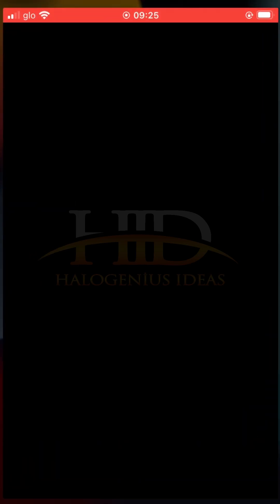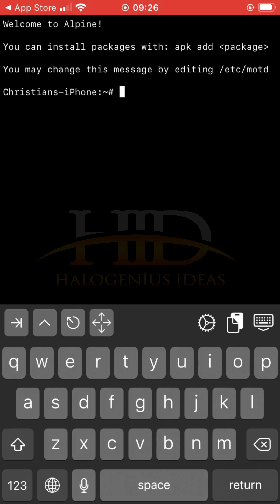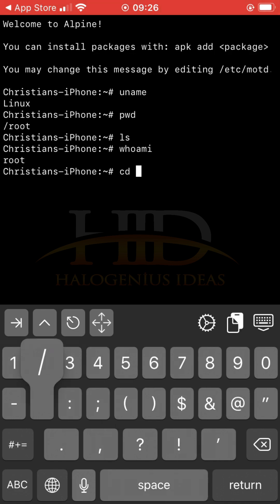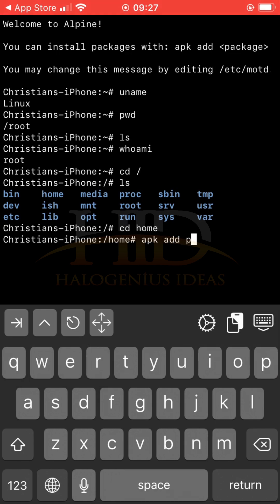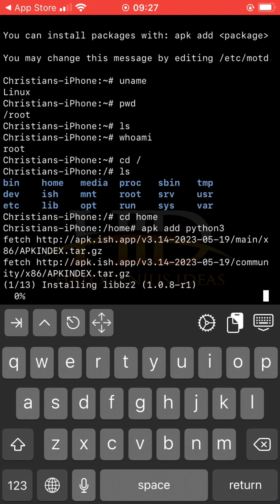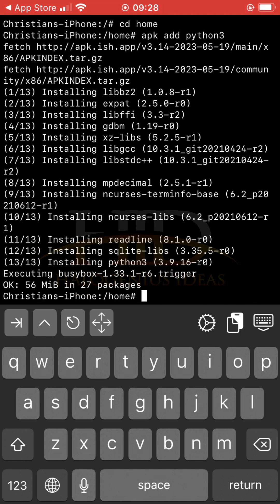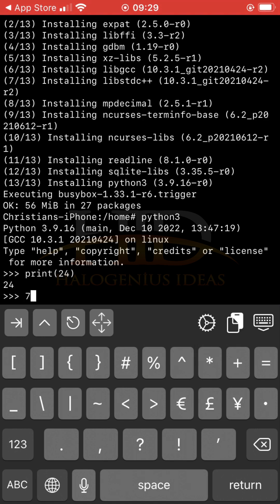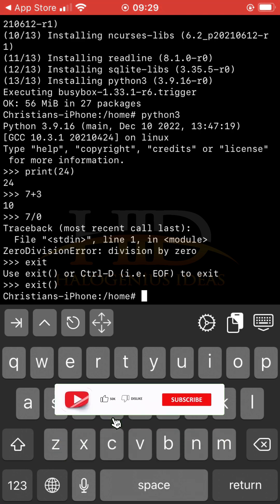Install Linux & Python on iPhone IOS IPAD (Full Guide) – Code Anywhere!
💻 Want to run Linux and Python on your iPhone? In this tutorial, I’ll show you how to install Alpine Linux and Python on iOS using iSH Shell—no jailbreak required! Perfect for coding on the go, testing scripts, or learning Linux commands.

🔧 What You’ll Learn:
✔ How to install iSH Shell (Alpine Linux) from the App Store
✔ Using APK to install Python in the Linux environment
✔ Running Python scripts directly on your iPhone
✔ Testing your setup with the Python shell

Practice Python anywhere
Run Linux tools on iPhone
Great for developers & students

💬 Comment: What should I code on my iPhone next?